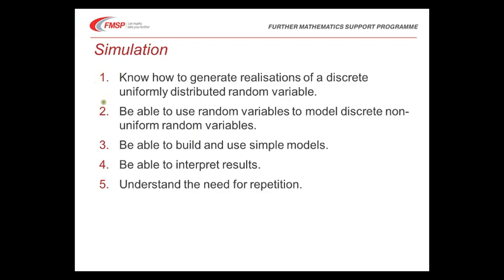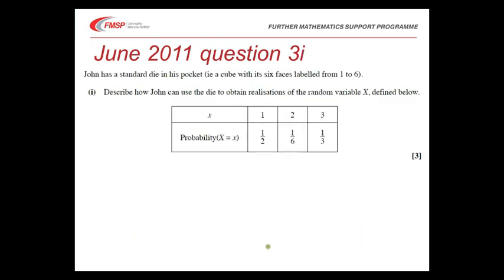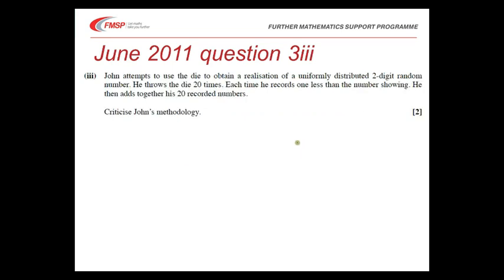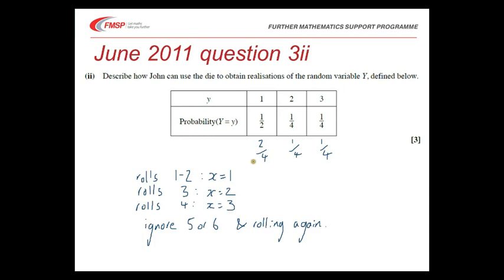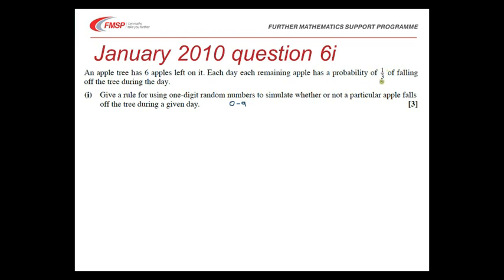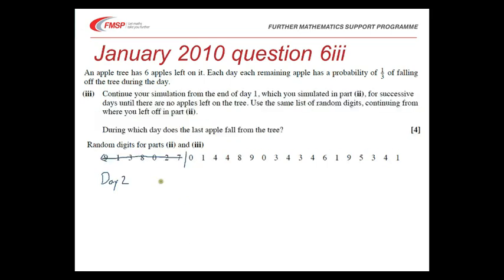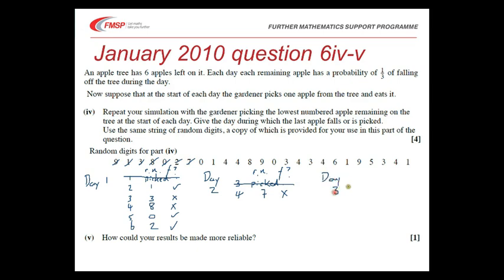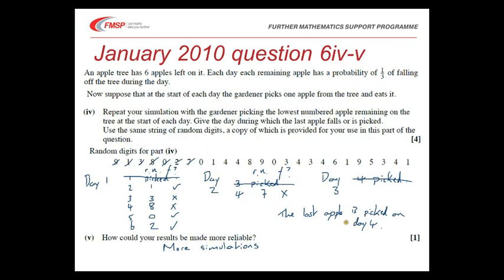FMSP Revision Video: MEI D1 - Simulation